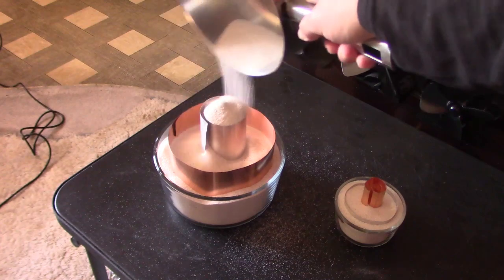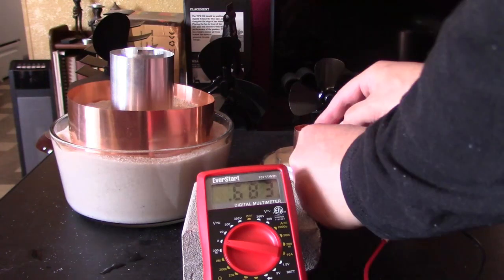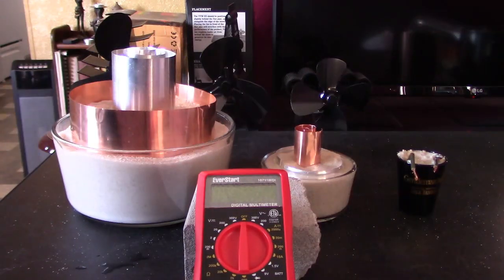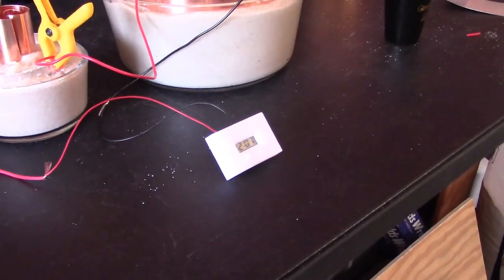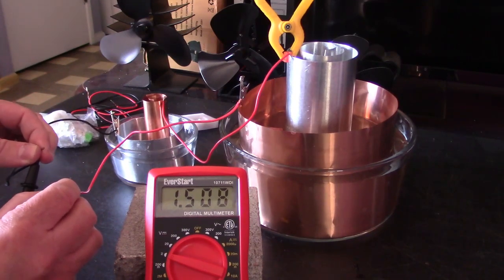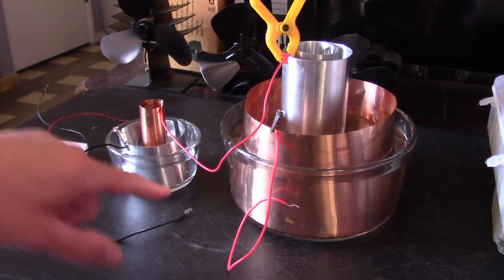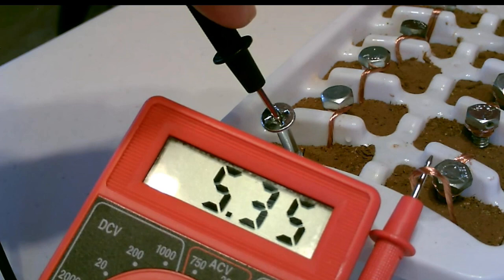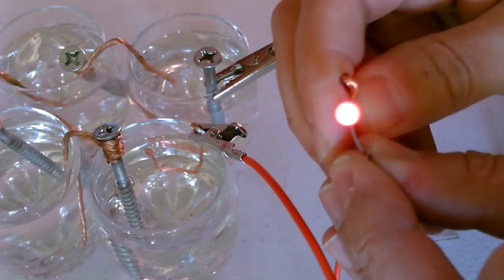DIY High Amp Earth battery! 1000% increase! (using CU/AL sheet metal) 10x amps! (sand soil + water)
video shows how to make a "high amp" earth battery. this new design produces 10 times the amps of a normal earth battery cell. it's always been easy to increase their voltage (you just hook a few in series) but increasing their amperage has been more of a challenge. a typical earth-battery is made with copper wire and 'zinc coated' steel bolts (or screws) but this new design uses copper and aluminum sheeting, which allows for a larger flow of current (due to the increased surface area of the metals). this battery is easy to make and can be made with sand, soil, dirt or just plain water. the largest amperage increase i saw (when compared to a standard size cell) was 1500% (or 15x) but it averages about (10x). the wetter the sand, soil or dirt is the higher the amp-output will be. pretty neat when you can use the "earth" to power things. i recently read that there are a few companies that are actually using earth batteries to power small sensors, and other remote monitoring equipment. pretty cool.

1.) the voltage output of any size "cell" is always about the same. it doesn't matter how big it is or how much metal you use in it. voltages usually range from 0.5 volts to 0.8 volts per cell. to increase voltage you just hook a few of them together (in series) to make an earth battery bank. two of my multi-cell (higher voltage) earth/water batteries are shown in the second half of the video. those earth batteries have voltages from 5 to 14 volts. i'll post links to those videos below.

2.) the amp-output of this new design is still relatively low (compared to full amperes of current) but the increase is significant when running low
powered items. as an example, two of the large higher-amp cells (hooked in series) could theoretically power up to 10 small items at a time. compare that to just one item *if you're using 2 standard size (shot glass size) earth battery cells hooked in series. again, the voltage output of both '2 cell' setups will be about the same (generally 1.2v to 1.5v) but the amps (and therefore the watts or total power output) will be 10x higher with the large cells.

3.) you can experiment with things like lemon juice, lime juice, or vinegar in place of the water (to get more overall power) but those degrade the metals pretty fast. i stuck with just water because if you use copper and aluminum (along with sand, soil or dirt) and water, the unit can last for many years with no degradation of the metal. i've included some footage of a few lemon juice, lime juice and vinegar batteries that i made a few years back. links to those previous vids are listed below.

Links to my previous earth battery videos (shown in the video)